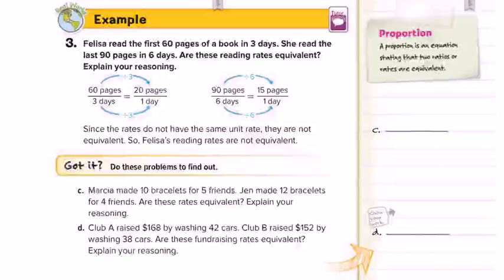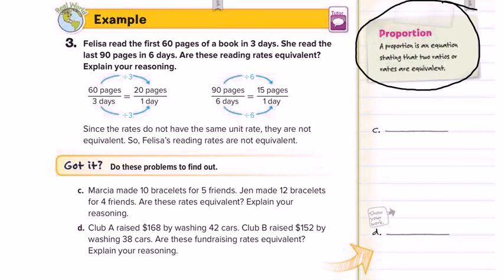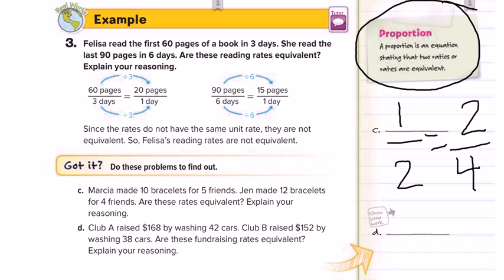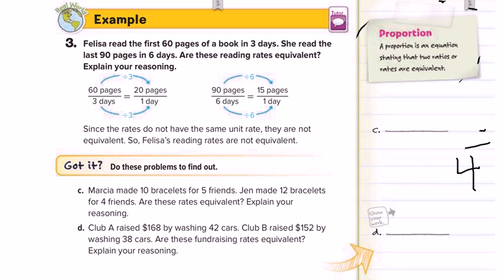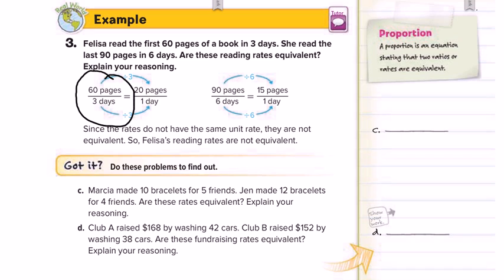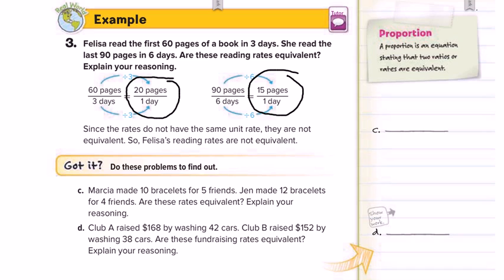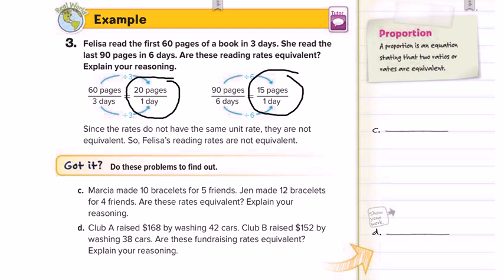Ch 1 Less 6 Ex 3